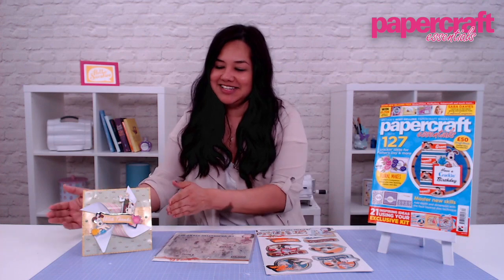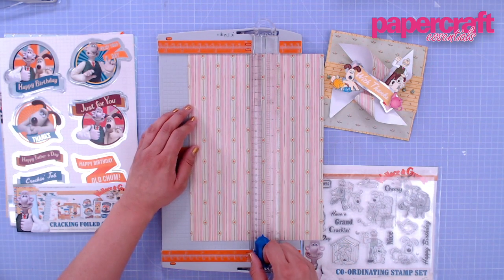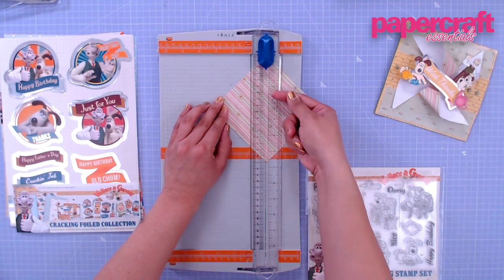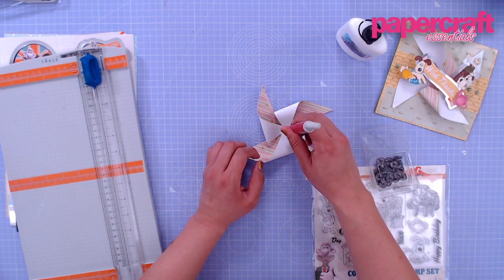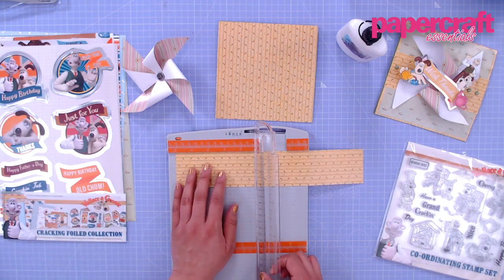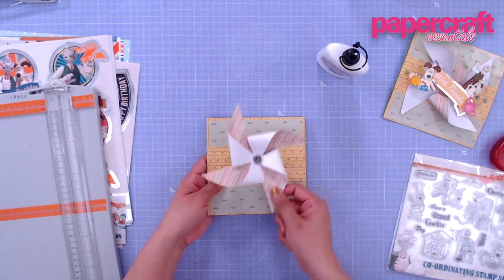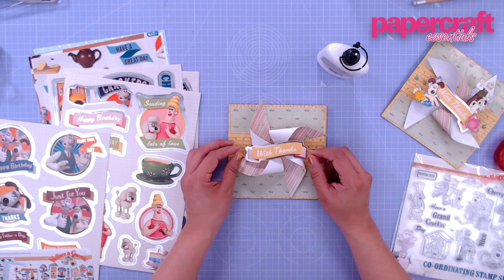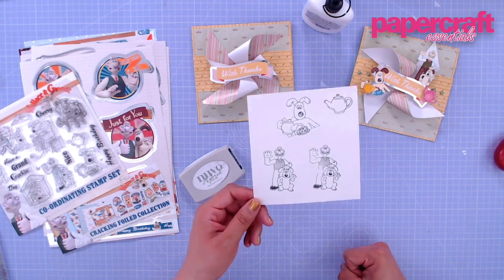Wallace & Gromit Windmill Card with Papercraft Essentials 174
Get your copy of Papercraft Essentials 174 (on sale May 16, 2019)